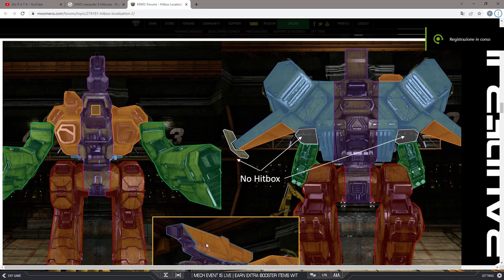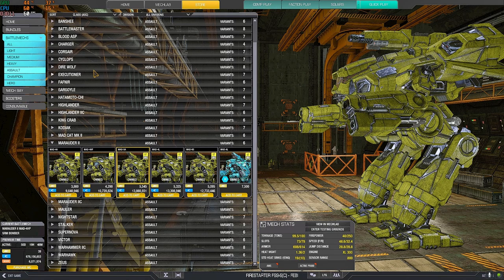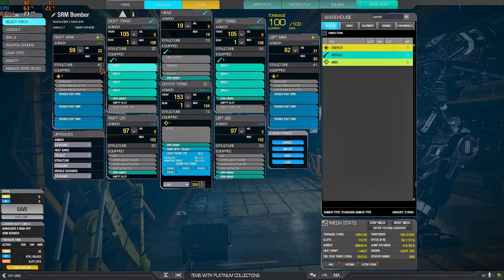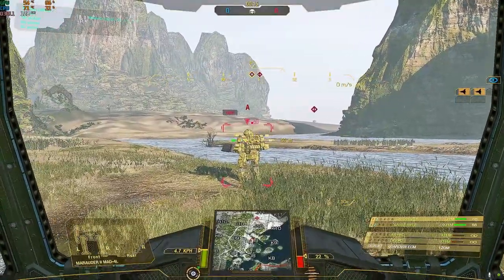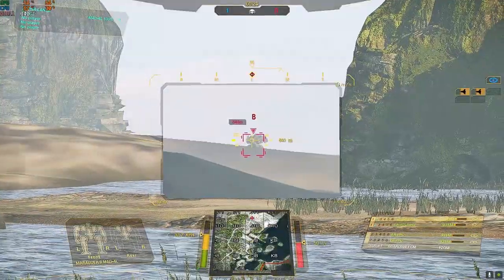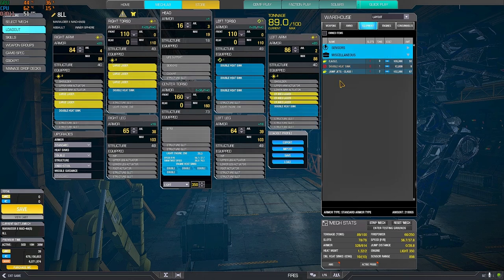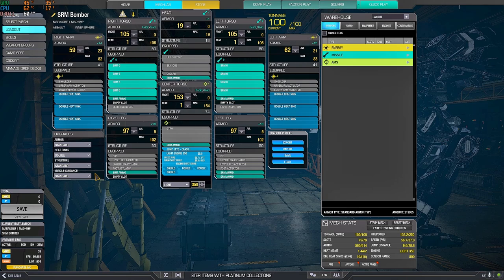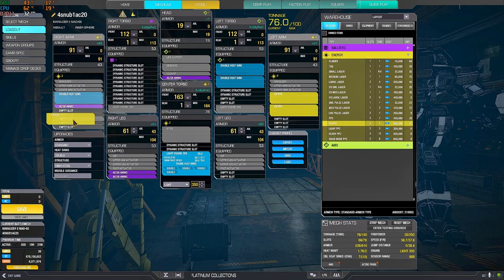MWO: Mech Review, Marauder II